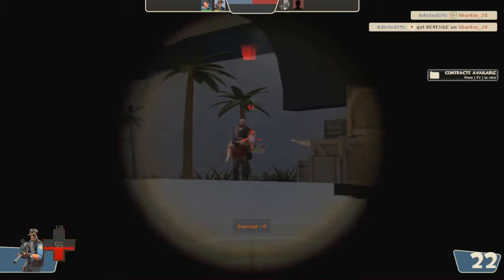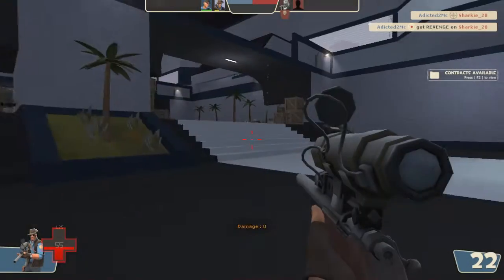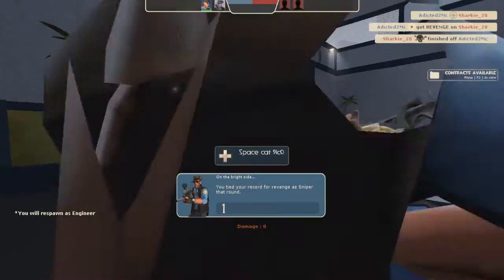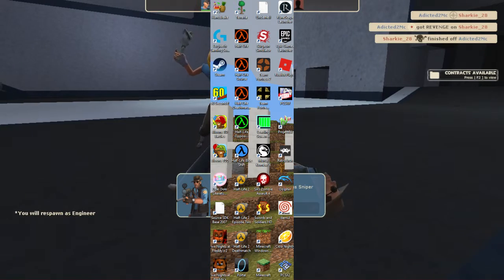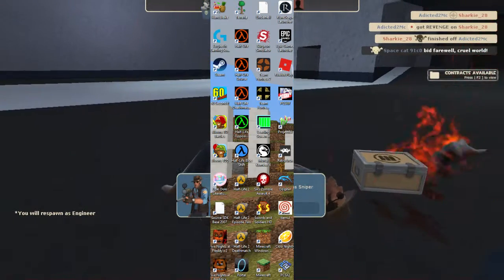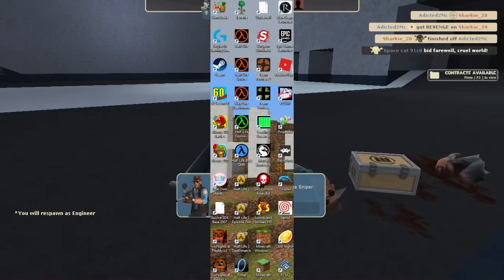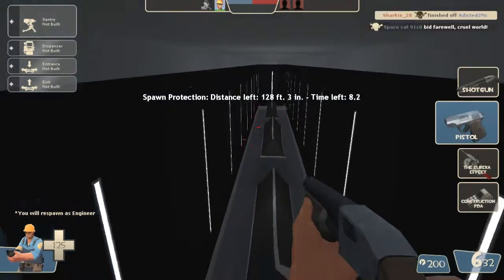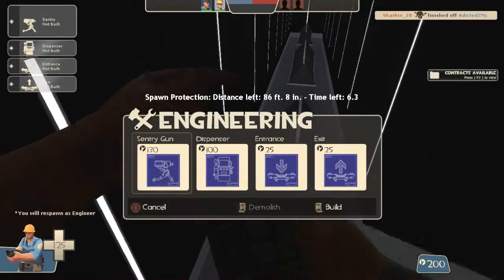(JOIN MY DISCORD AND FOLLOW MY MIXER) - What Do You Guys Want Me To Record/Upload (RE-UPLOADED)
I accidentally deleted this video rather than the video about how I'm live on mixer. lol